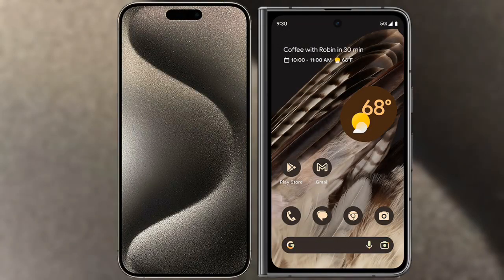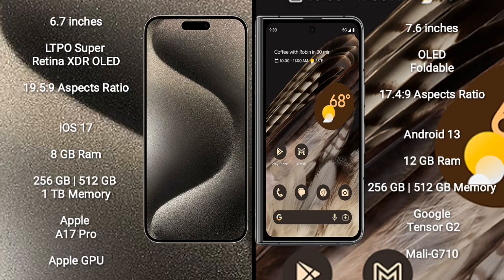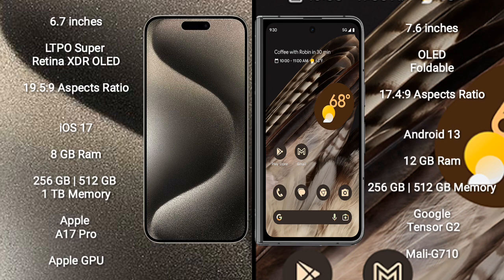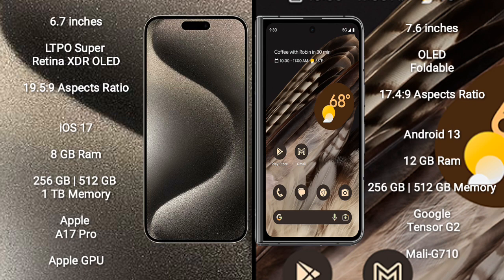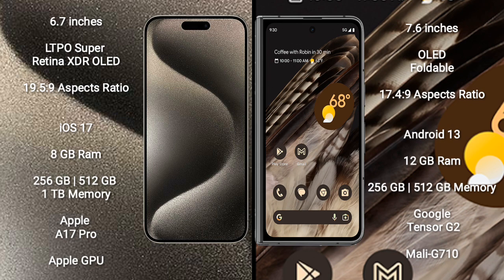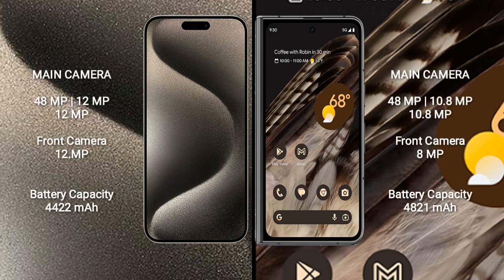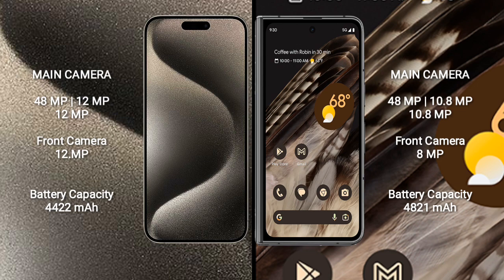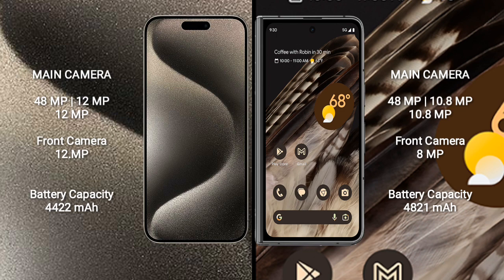iPhone 15 Pro Max vs Google Pixel Fold Review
iphone 15 pro max vs google pixel fold
apple 15 pro max vs pixel fold